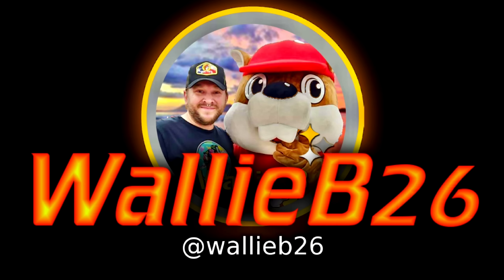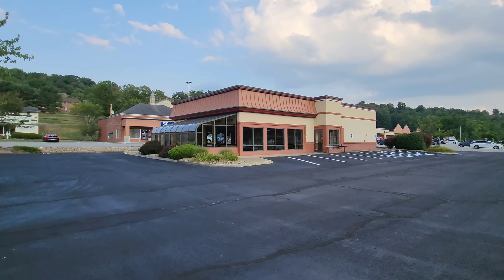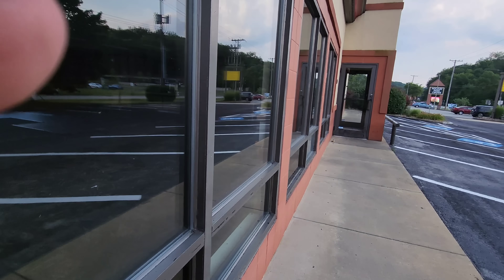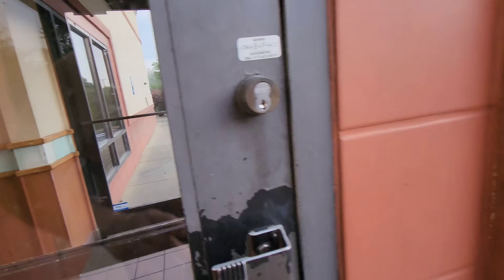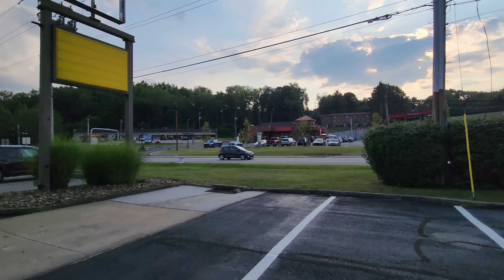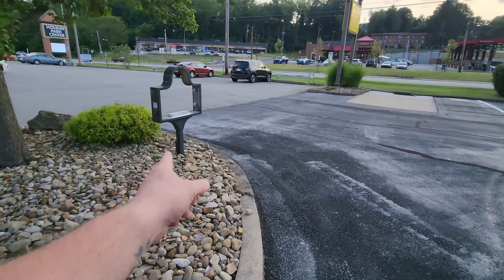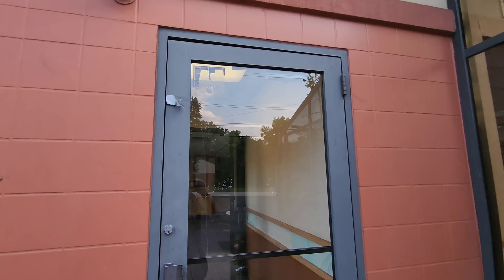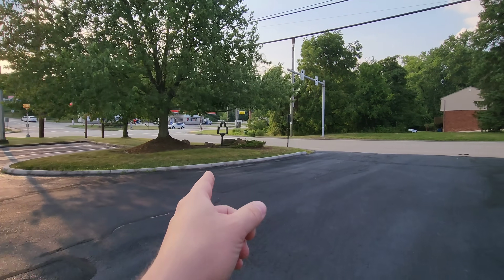Abandoned Wendy's - Plum, PA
Abandoned Wendy's - Plum, PA. Closed within the last year. This was an old Dave Thomas style location. Building is in great condition and can quickly take a new tenant.

There is no obligation, and I'm not asking you to! All proceeds go toward expenses involved in traveling to film for you guys. I do not make a profit. Thank you!